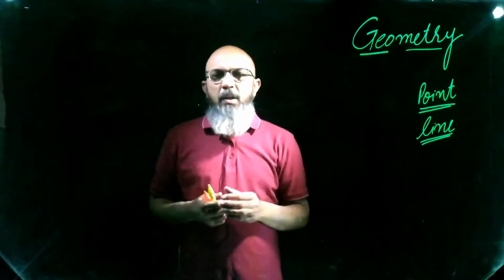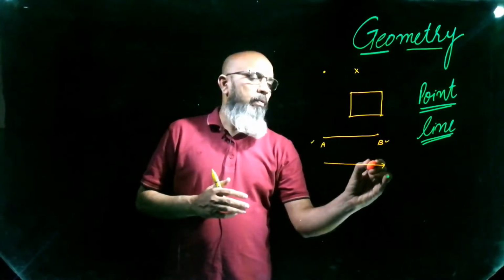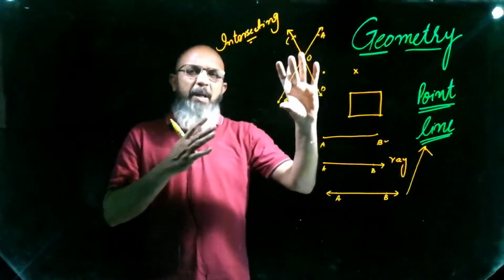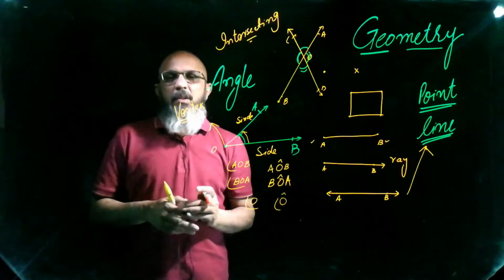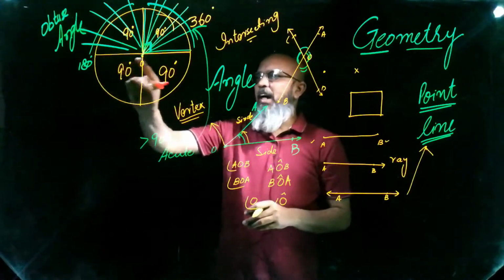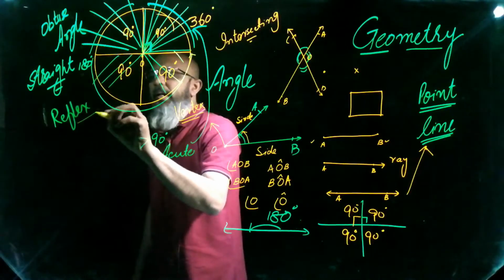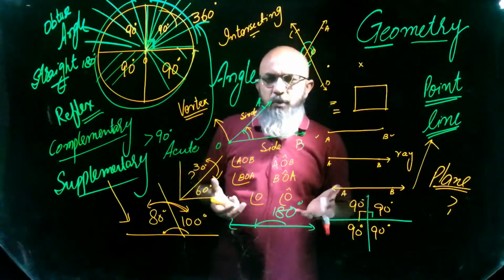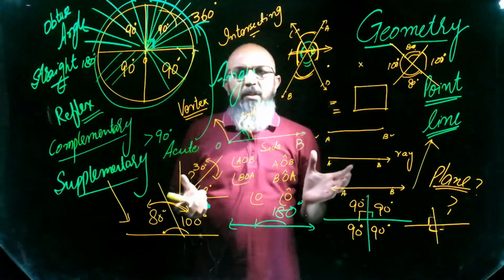Basic Geometry Lecture # 1 Ex. 10a New Syllabus D-Math's1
In this video you will learn about Geometry. You will learn about basics of geometry. You will learn about angles, types of angles, point, line, ray and other basics. You will be able to solve the basics questions about angles and from Ex.10A. You will learn about supplementary angles and complementary angles. What is an angles of a straight line and what is a sum of angles on a point,  I will provide full support to  students in learning and understanding Mathematics.